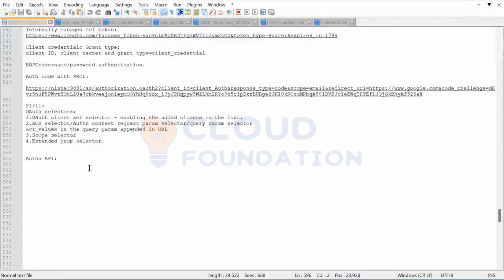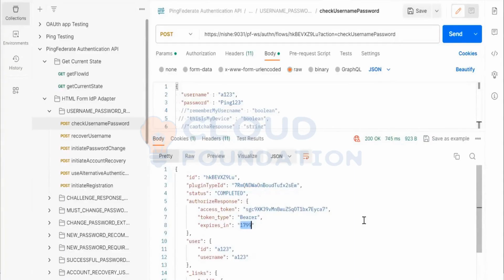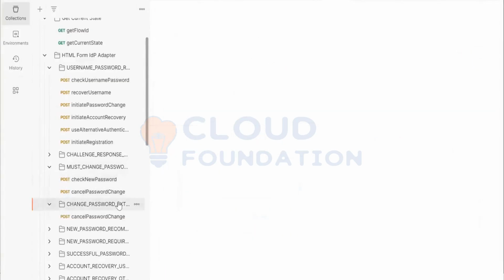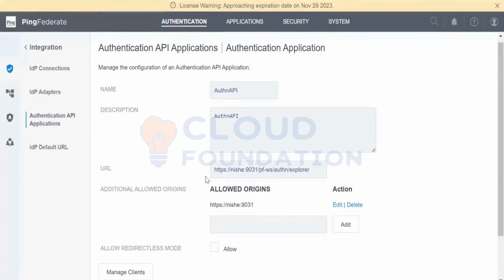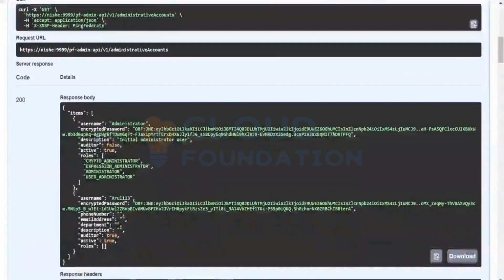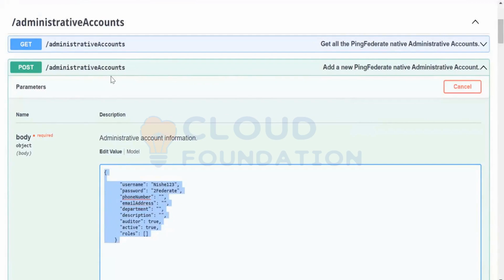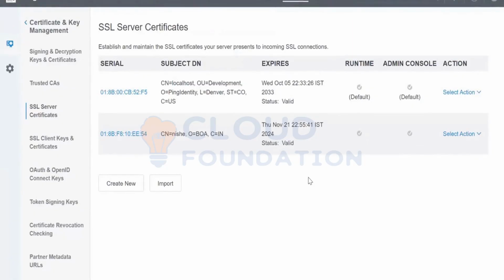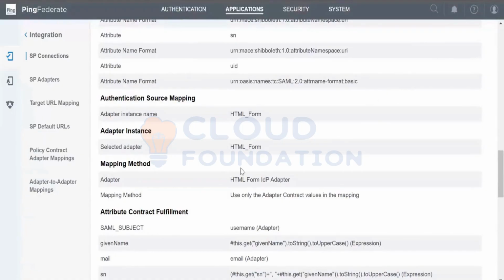SSL Server Certificates in Ping Directory | Ping Directory Course | CloudFoundation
SSL Server Certificates in Ping Directory: The Complete Guide!

 💡  This video will teach you everything you need to know about setting up and managing SSL Server Certificates in Ping Directory 🔐.  This is a key part of CloudFoundation's Ping Directory Course, which is well-known in the business.

 ✅ In this video, you'll learn:

🔐  What SSL Server Certificates?
🔍  How to install and set up SSL in Ping Directory
⚙️  SSL/LDAPS makes LDAP communications safe 🔒
🖥️  Real-time, step-by-step guide to implementation 💻
🎯  Best practices for SSL security in the enterprise ✅

 🚀  This lesson is for:
👨‍💻 People who work in identity and access management
👨‍💻 People who are learning about cloud and DevOps
👨‍💻 System admins who are protecting directories
👨‍💻 Anyone who is getting ready for IAM certifications

 🎓 Why Choose CloudFoundation?
📚 Courses with real-life examples and hands-on work 💼
🔑  Content that helps you get certified and expert advice 🎓
🌐 Trusted by thousands of IT professionals around the world 🌍
Sign up for the whole Ping Directory Course

Ping Directory
Ping Directory Training
SSL Certificates
LDAP over SSL
LDAPS Configuration
Secure Ping Directory
IAM Tools
Ping Identity
Cloud IAM
SSL Setup
SSL Ping Configuration
Ping Directory Course
SSL Encryption
Directory Server Security
Certificate Management
Access Management
IAM Certification
Ping Security
IAM with Ping
Directory SSL
Ping Directory SSL Setup
Trusted Certificates
SSL Troubleshooting
IAM Solutions
Ping Identity Suite